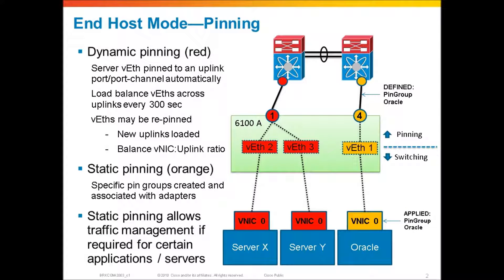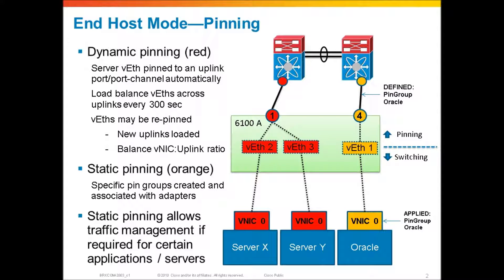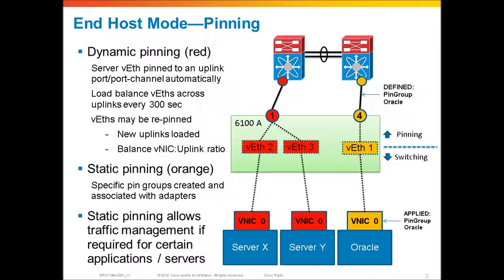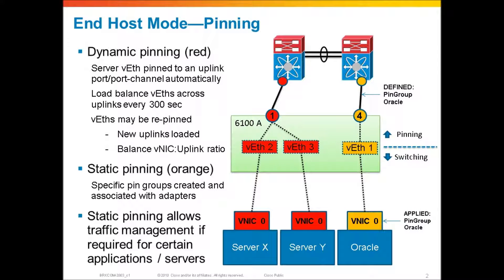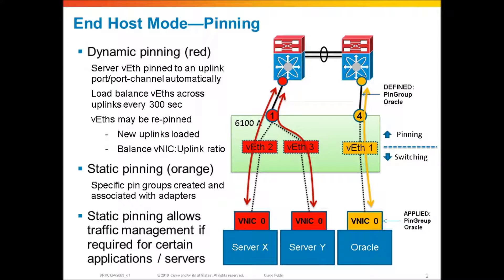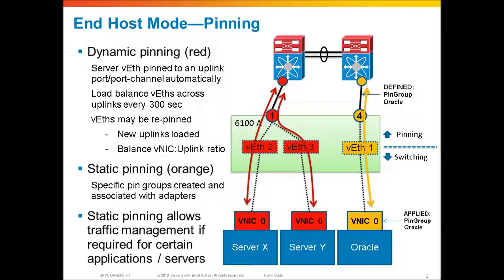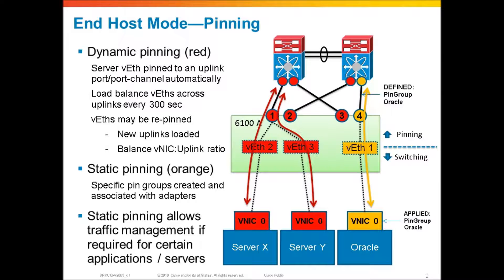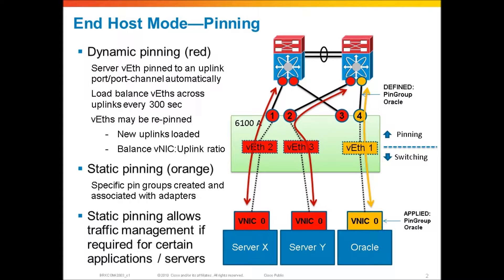Cisco UCS Networking, End Host mode pinning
Part 7a, End Host mode pinning